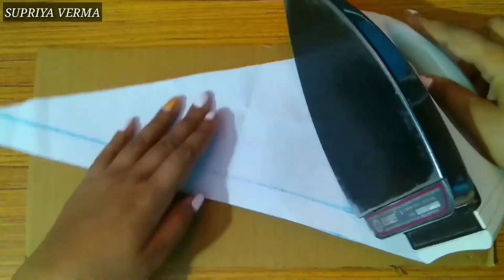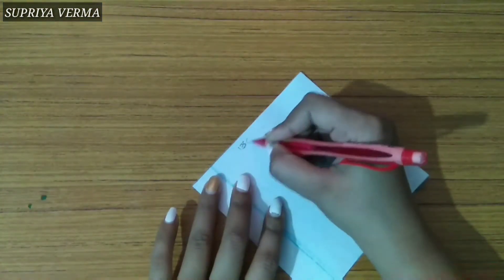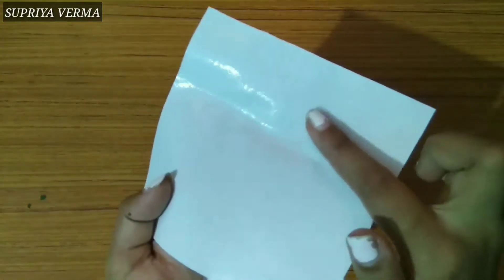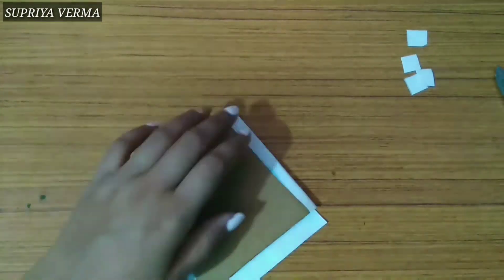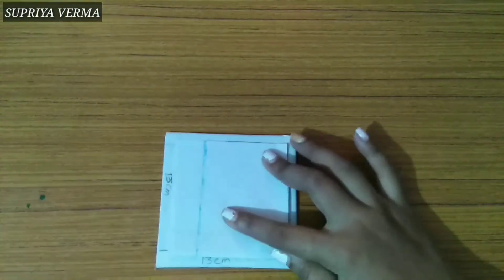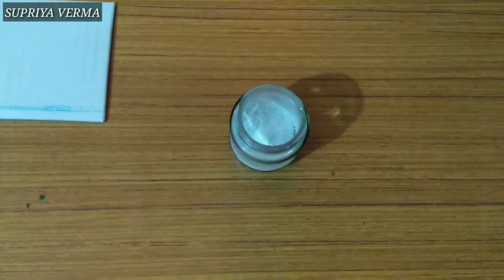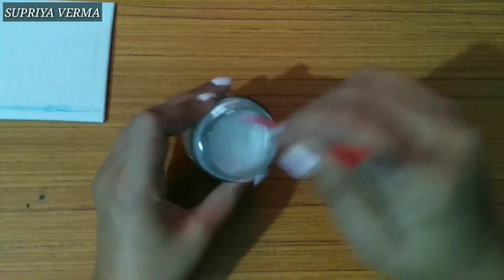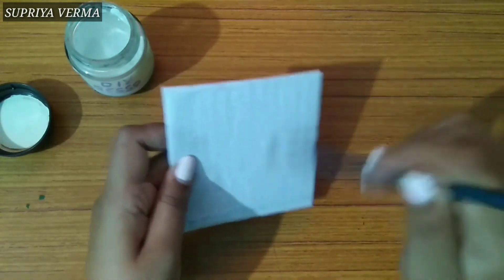DIY CANVAS & PRIM. GESSO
DIY Canvas
Material required :-
1. Cardboard (10cm x 10cm)
2. Ironable fusion (13cm x 13cm)
3. Iron
Note:- canvas size may change according to your need and requirement.

DIY Prim. Gesso
1. Jar (to store Gesso)
2. Powder (any powder works)
3. Glue
4. Poster color / acrylic color ( any color)
Note :- if you make your gesso measurable then the measurements are :-
1. 3 big spoon of powder
2. 1.5 big spoon of glue
3. 1 big spoon of paint

Gesso basically in white or clear but can make it black or any color you want to creat your background.